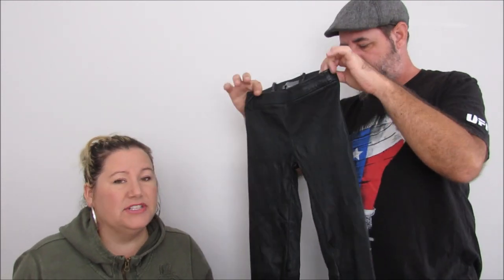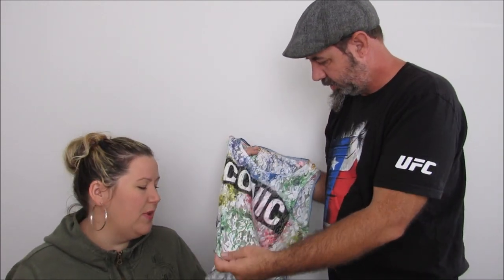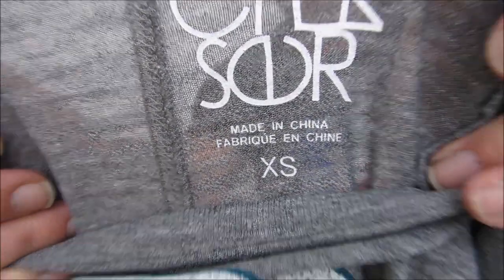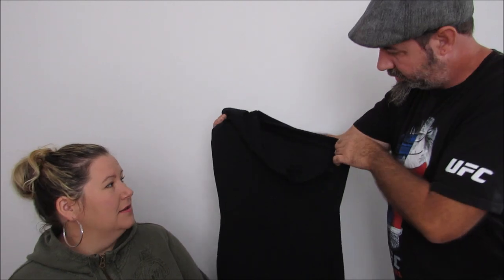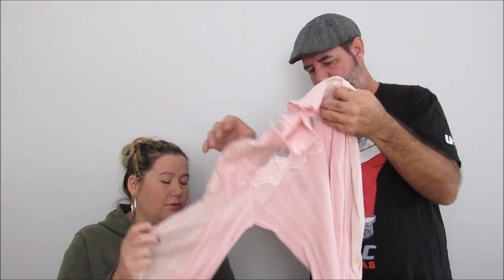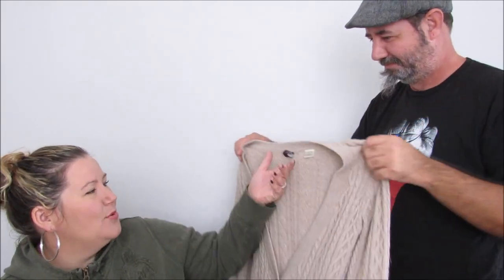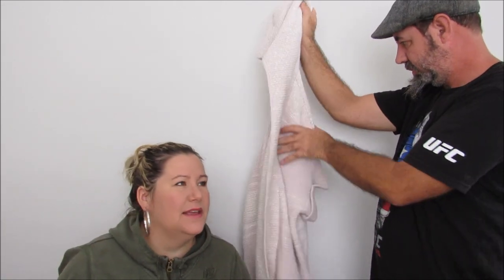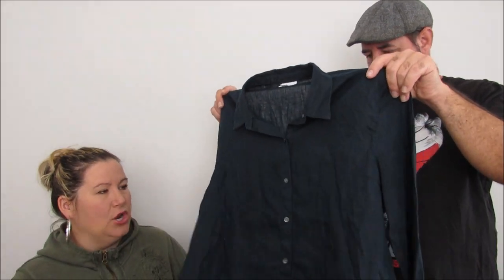Bin Pickers- Goodwill Outlet Haul- Women's Clothing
Bin Pickers- Goodwill Outlet Haul- Women's Clothing. & Greatclothesfinds on eBay and e-dealmart